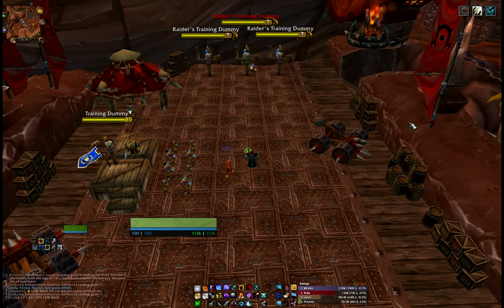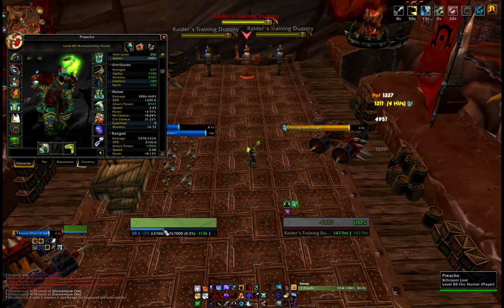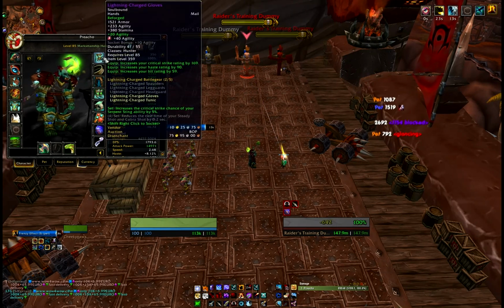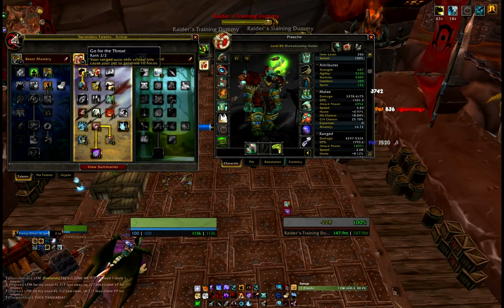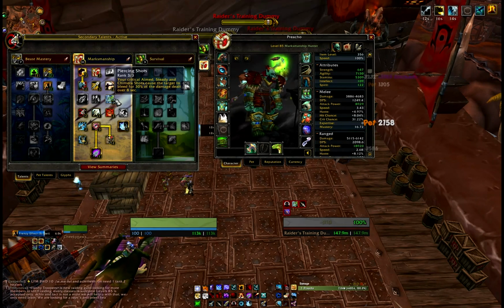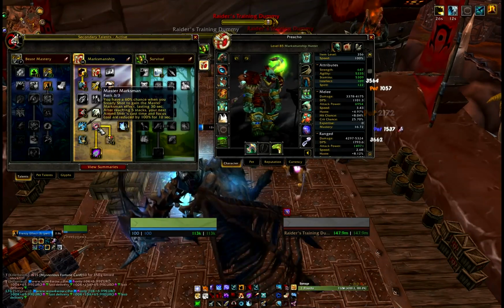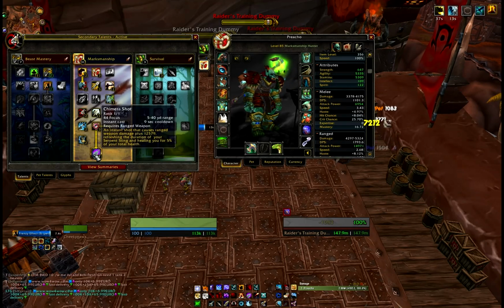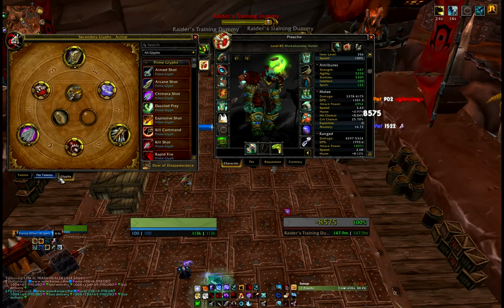Marksmanship Hunter Basic DPS Guide 4.3 Part 1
Hollla it's Preach, the first part of our Marksman walkthrough with full commentary on glyphs talents specs and reforging. Part 2 will be a full heroic run demonstrating how to get good dps out fo your char and avoid the elitists in LFD!

Check my channel for all class guides from an end game raider